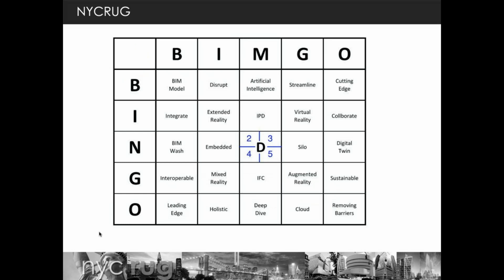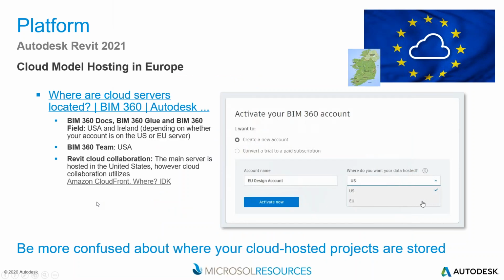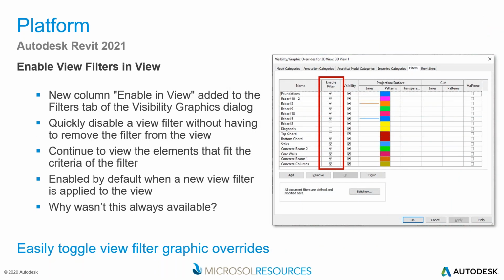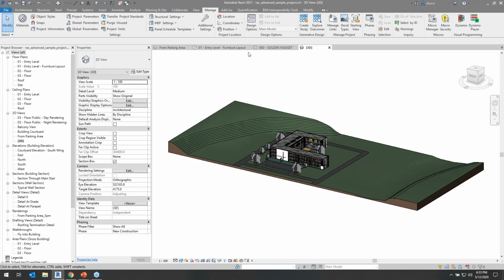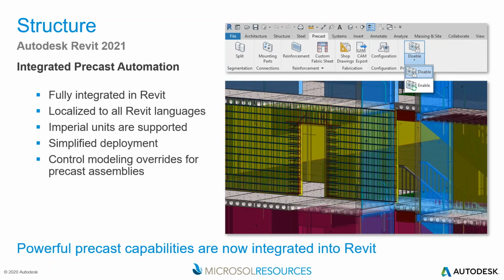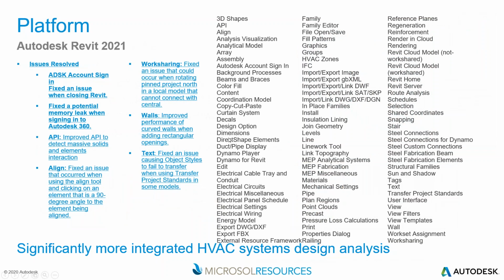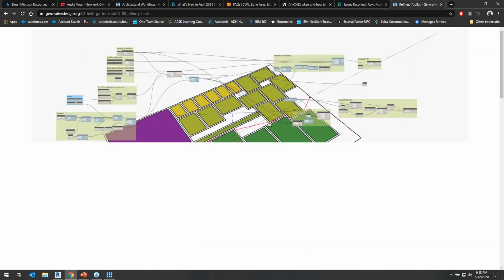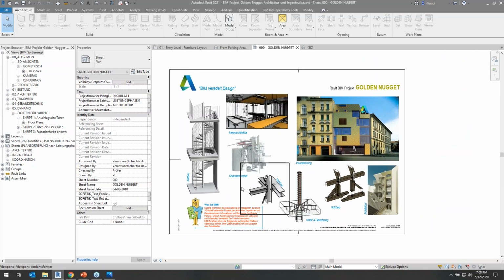"Online" Whats New w Revit 2021?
Revit 2021 is now available! Get showstopping realism and enhanced engineering workflows, plus a new generative design tool launched from inside Revit.

Join us as Roger Liucci of Microsol Resources shares what’s new in the latest version of Revit.

Highlights for Revit 2021
- A showstopping visual experience with real-time realistic views that make communicating design intent easier

- Generative Design in Revit: Revit 2021 debuts generative design tools for AEC Collection subscribers. Define goals for window view optimization, massing, and layout studies directly from the design model, and explore, evaluate, and rank design options for your project from a wide range of alternatives. Learn more about Generative Design in Revit 2021.

- The latest version of Dynamo

- An improved Revit Home experience for BIM 360 projects and a UI wizard to help you set up the most intuitive way to work based on your discipline and preferred way to use Revit

- The ability to create slanted walls out of the box in Revit, a long-requested feature that enables you to deliver stunning, creative designs

Accessing Revit 2021
Remember, you can access new features if you’re a Revit subscriber or get the AEC Collection. Go to your Autodesk Account and access Revit 2021 or ask your BIM manager to update to the latest version. Questions? RSVP now to join us on May 12th.